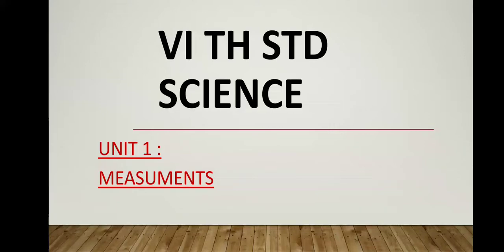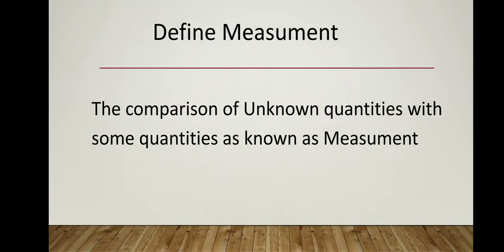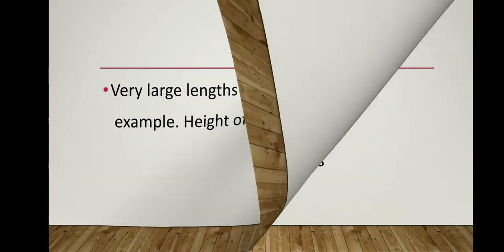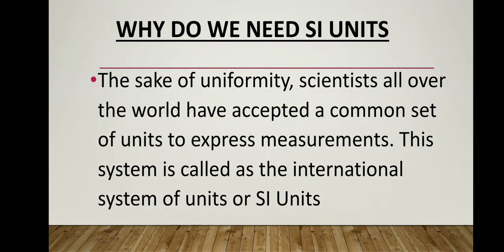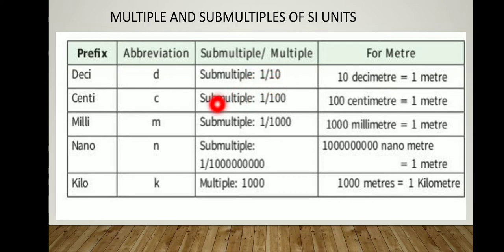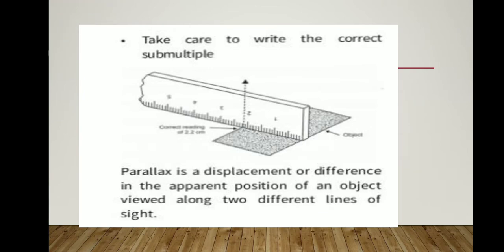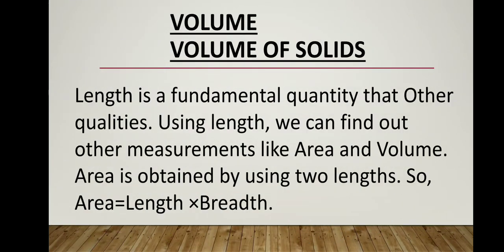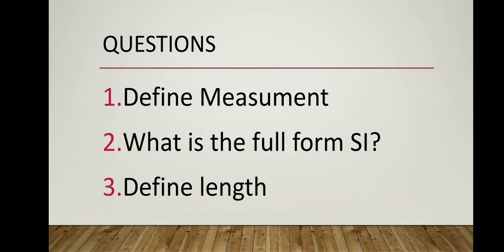VI th Std Science Measument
Length